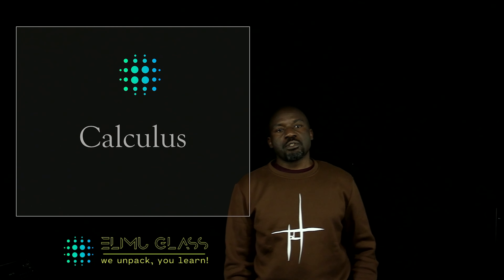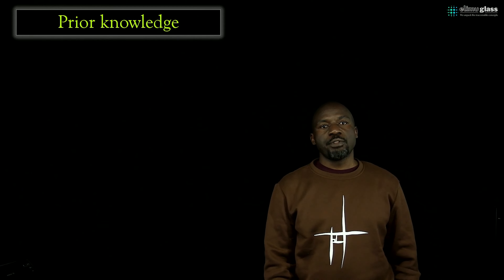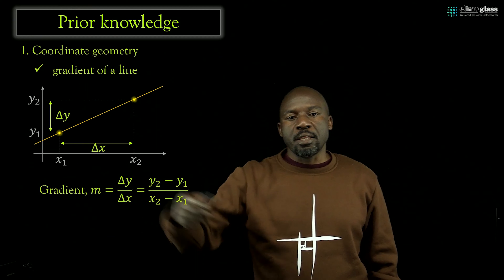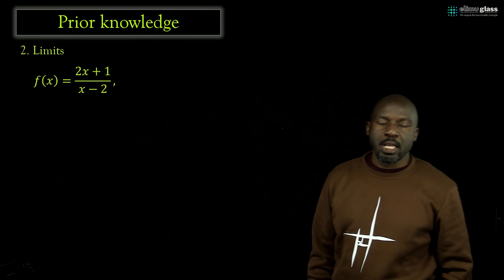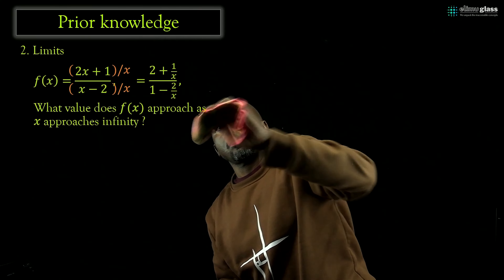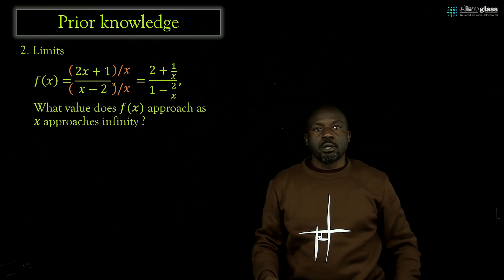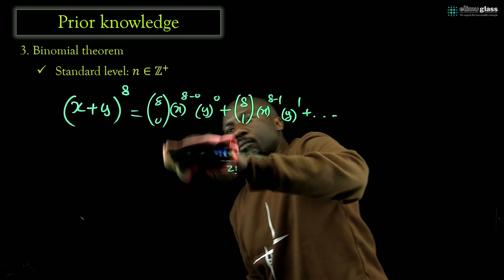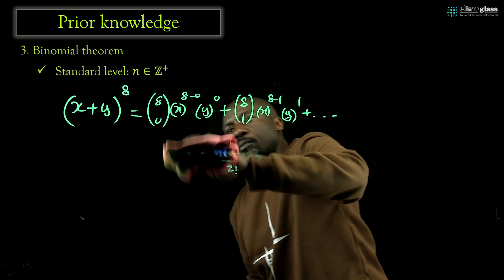Lesson 5.11 | Derivatives from first principles - prior knowledge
Timestamp:
00:00 - It helpful but not crucial, to have this prior knowledge. In general, coordinate geometry (the first item on the presumed knowledge material) will have been taught to most students prior to starting calculus.